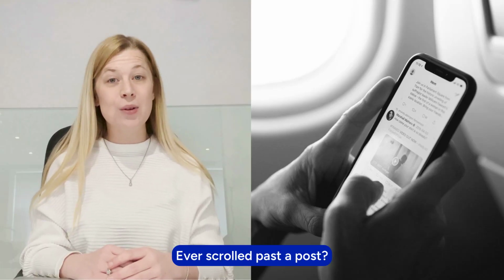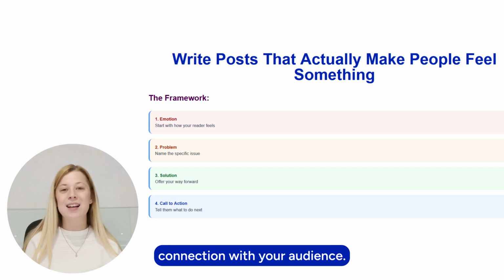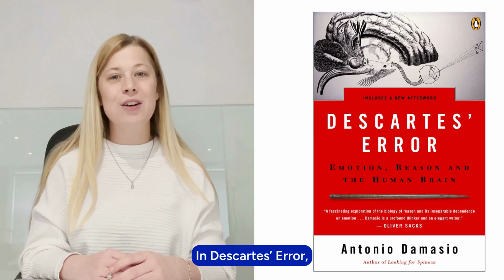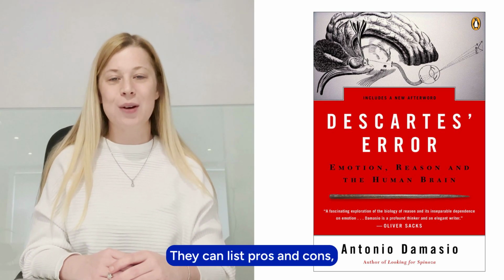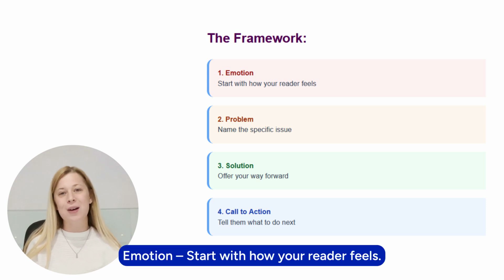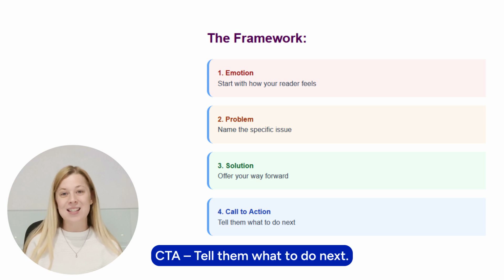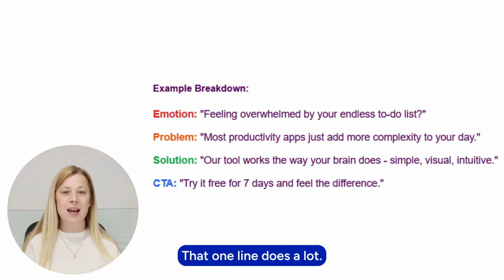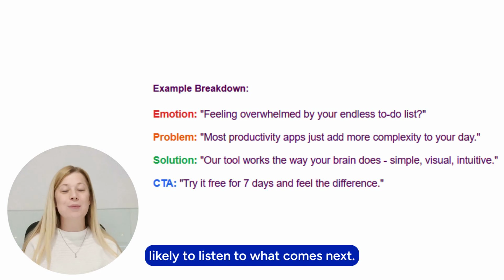The Secret to Creating Posts That Actually Resonate With Customers: Part 1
If you’ve ever published a post that didn’t land,  this is for you.

In Part 1 of the Omnilyst Brand Voice Course, you’ll learn the first and most important principle of content strategy: emotional resonance. Before customers take action, they need to feel something. That’s why this video breaks down how to use emotion to stop the scroll and start conversations.

You’ll discover:
✅ Why most business content fails to connect
✅ The neuroscience behind emotional marketing
✅ A proven framework to spark trust and relevance in your posts

This is the core of content strategy for small business owners who want to sound human, build trust, and scale their voice, without hiring a marketing team.

🎓 This is Part 1 of the Omnilyst Course: Build Your Voice: A Framework for Authentic Business Content Strategy

🔗 Access the full course here: course.omnilyst.co
🌐 Learn more about Omnilyst at: omnilyst.co